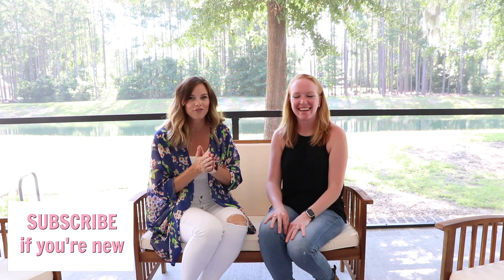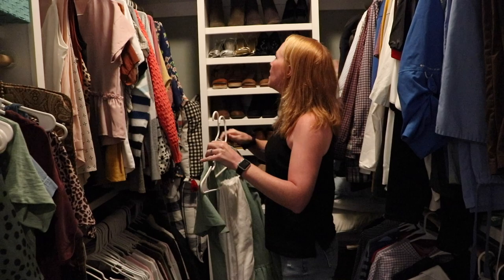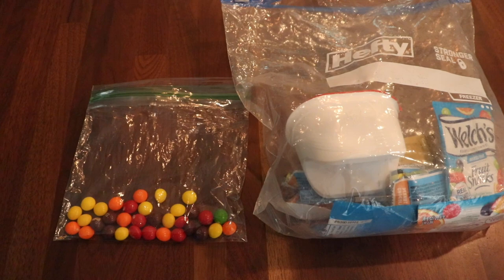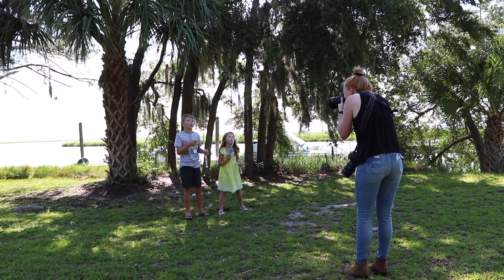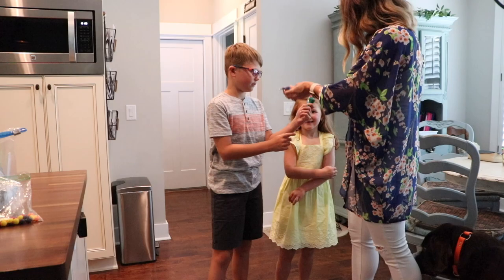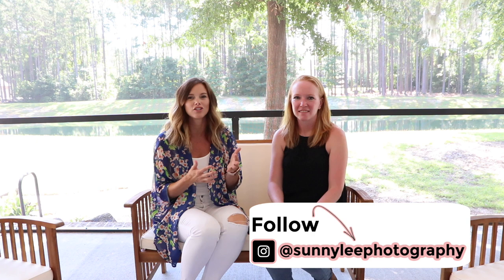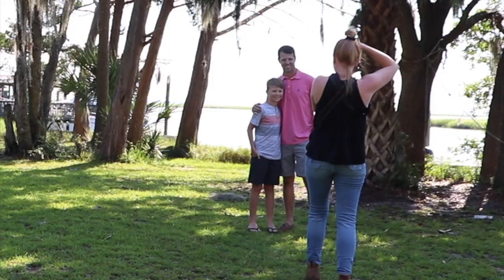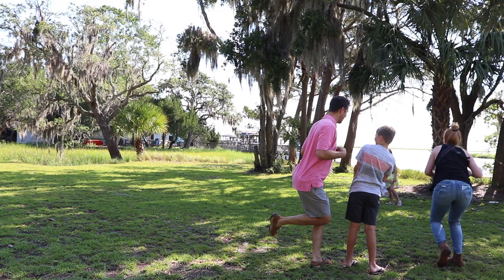5 TIPS FOR TAKING STRESS-FREE FAMILY PHOTOS FROM A PHOTOGRAPHER! | We got family photos done!!!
Check out @sunnyleephotography on instagram and if you're in the Savannah, GA area you can book your photography session with Sunny by emailing her at

Happy Mail Sent to:
Amy Darley